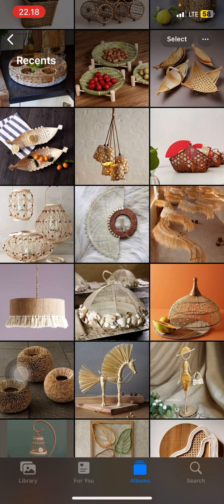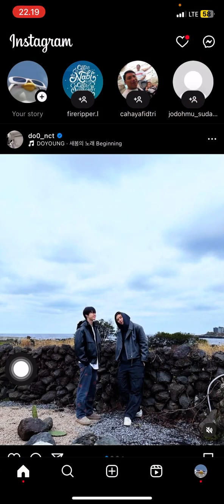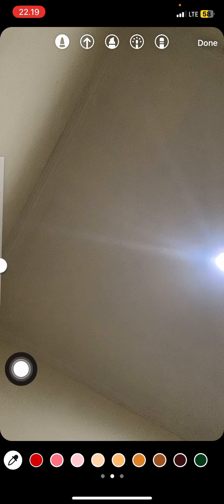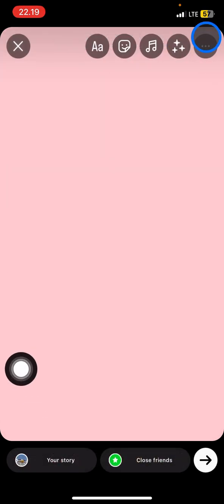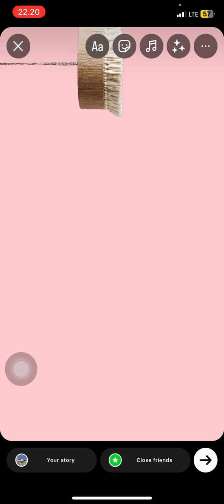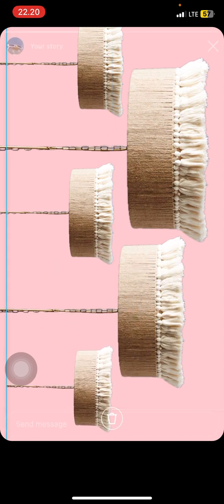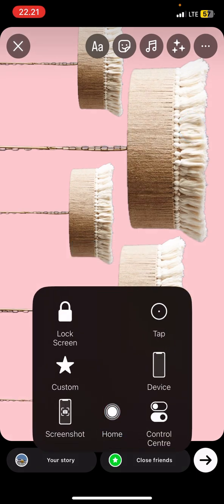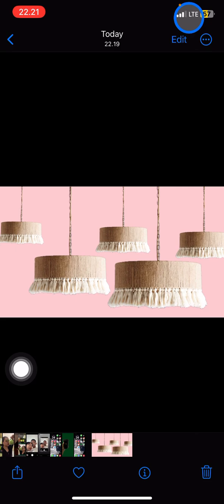👍 INSTANT HELP: Tutorial how to cut picture into 5 parts and change color stoke background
TECH TIPS: How to Change Dark Pink Colors Most There's Style Crops Photo. How can PicsArt answer all of your problem. Super easy and simple. Get your photo edited on PicsArt.